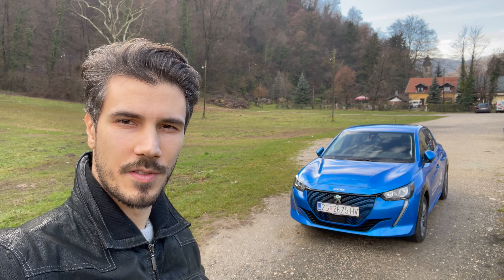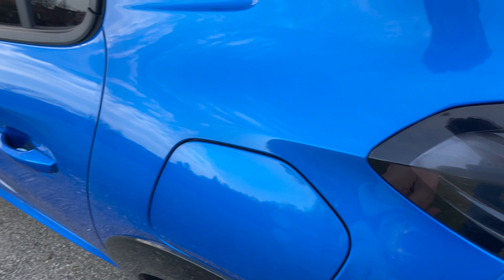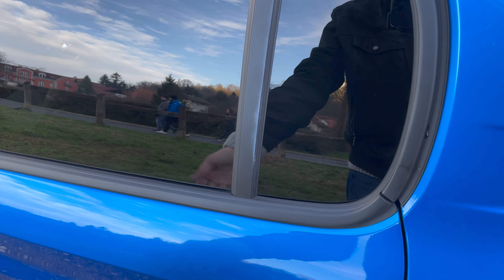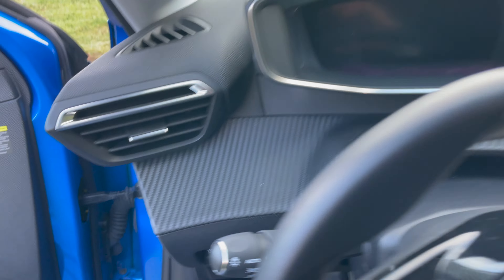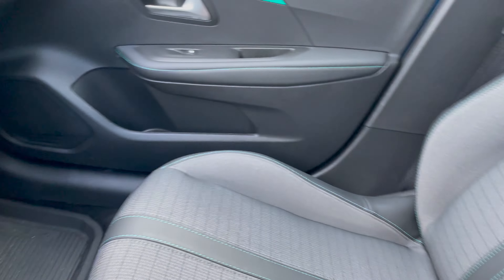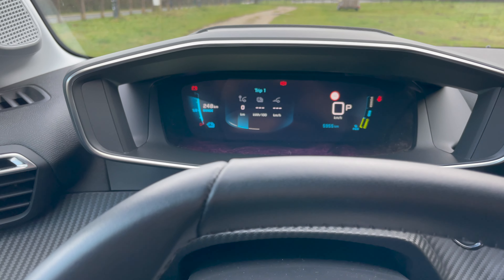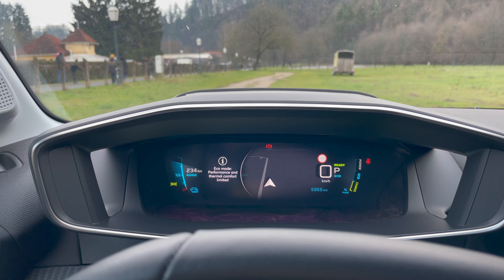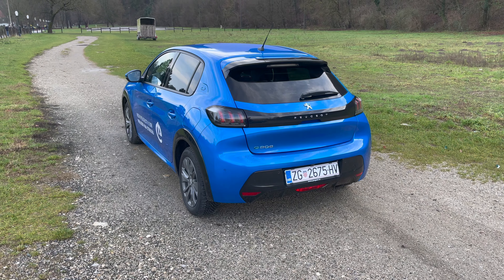Peugeot e-208 Allure 2021 - First FULL in-depth review in 4K | Best small EV?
Test car:

Peugeot e-208 Allure 2021

Electric motor: 136 HP
Transmission: 1-speed automatic
Drive: FWD front-wheel drive
Top speed: 150 km/h (93 mph)
Acceleration: 0 - 100 km/h (62 mph) in 8.1 sec

Battery pack: 45 kWh lithium-ion
Range: 340 km ~ 211 mi (WLTP)
Max charging speed: 100 kW

Color: Vertigo blue
Interior color: Cozy
Trunk space: 265 l - max 1106 l

Price in Croatia including VAT 25%: 32,8K €

The starting price for Active is 13,5K€, while GT 38K €